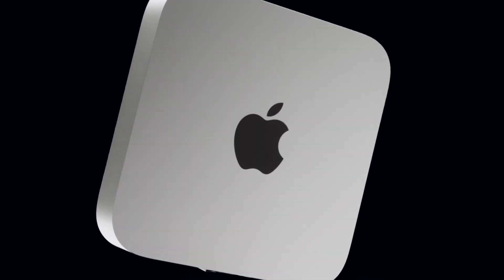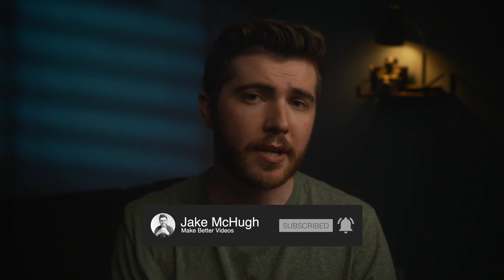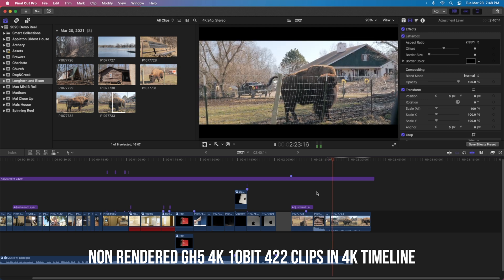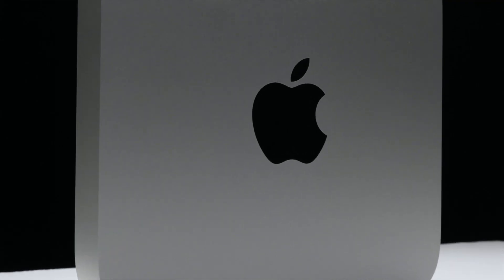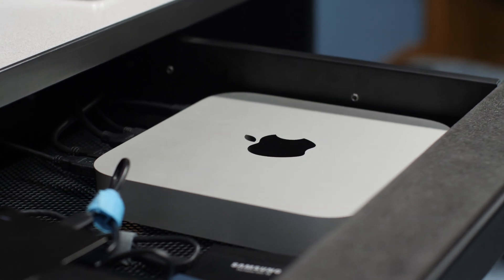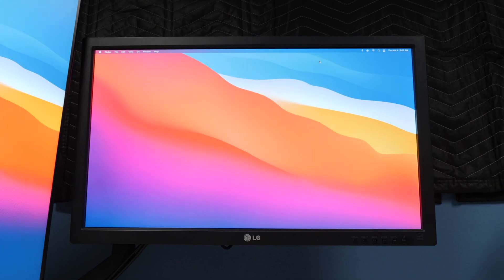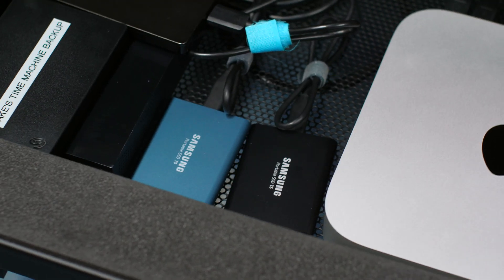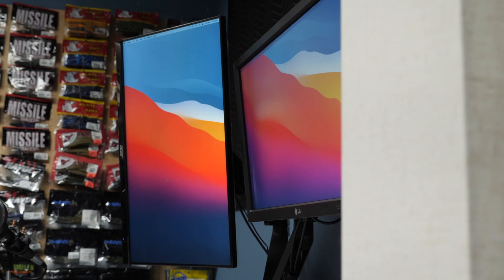M1 Mac Mini as a GH5 User // Can You Video Edit With the M1 Mac Mini??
The M1 Mac Computers have been one of the latest hot topics on the tech side of Youtube. In this video we will go over my experience with the M1 Mac Mini for video editing as a Panasonic GH5 user and Content Creator. I will talk about the speed when editing the 4K 10bit 422 files from the GH5 and show you if it's good enough for video editing. I will also touch on the Bluetooth and Monitor issues that you may have heard about from other videos on the M1 Mac Mini. Let me know your thoughts about the new M1 Mac Computers down in the comments.

M1 Mac Mini 16GB RAM:
Amazon (PAID LINK)

M1 Mac Mini 8GB RAM:
Amazon (PAID LINK)

Panasonic GH5:
Amazon (PAID LINK)
Ebay (PAID LINK)

Vented Desk Drawer:
Amazon (PAID LINK)

Deeper Vented Desk Drawer (The one I use):
Amazon (PAID LINK)

Samsung T5 External SSD:
Amazon (PAID LINK)

USB Hub:
Amazon (PAID LINK)

Monitor:
Amazon (PAID LINK)

Music Attribution:
Vlog Vibes - Take A Guess

TIMESTAMPS:
0:00 Intro
0:24 Background Info
1:18 M1 Mac Mini Playback in Final Cut
1:31 Price
1:57 Why the Mac Mini
2:16 Bluetooth Issues
2:54 Monitor Issues
3:09 USB Hub
3:23 Best Accessory for the Mini
3:41 Fans?
4:06 Conclusion and Outro